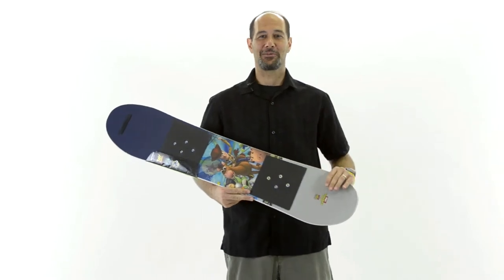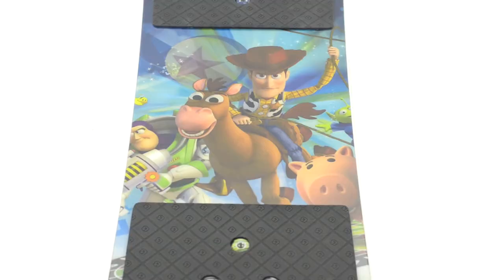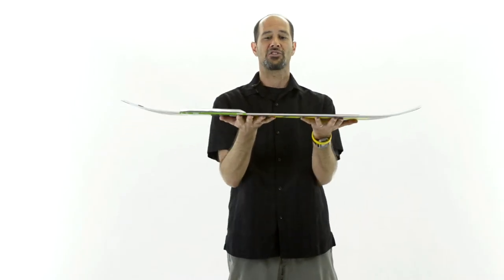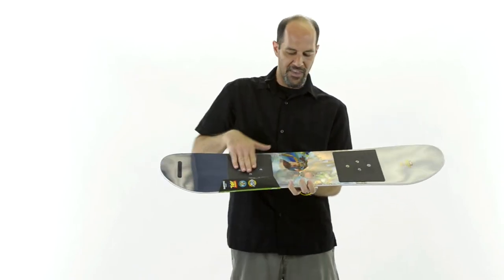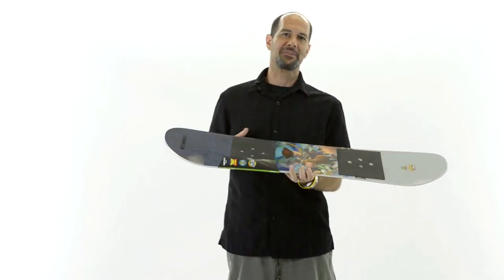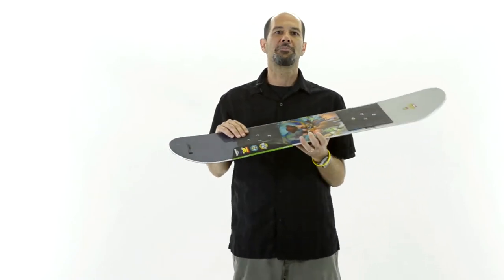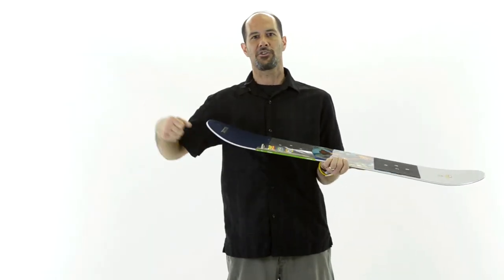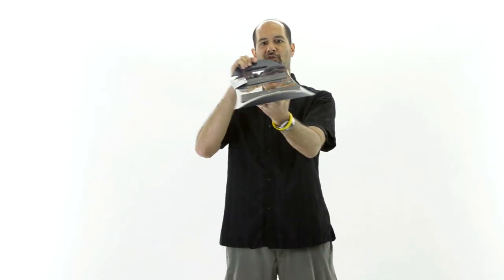2013 Burton Chopper Toy Story Snowboard